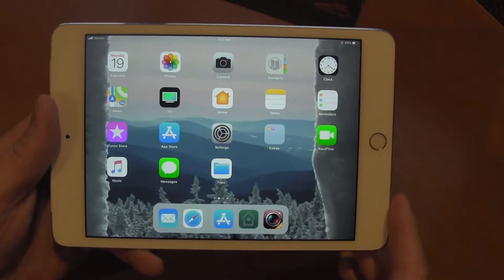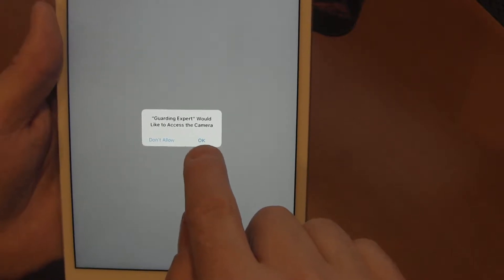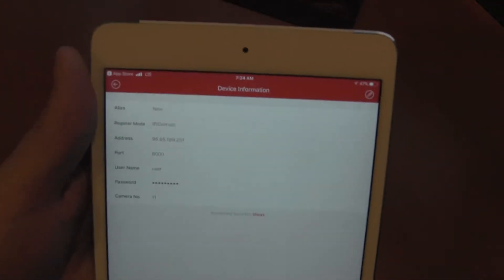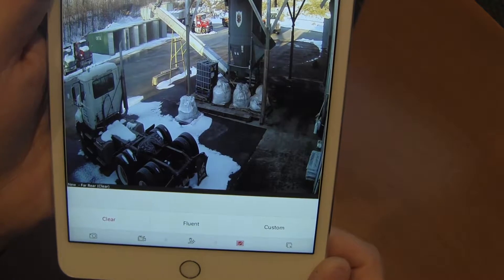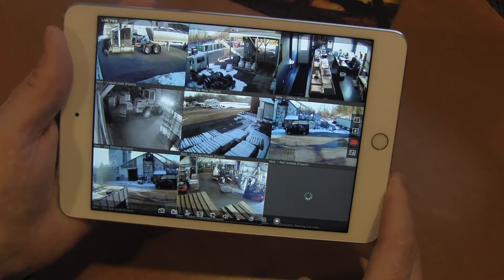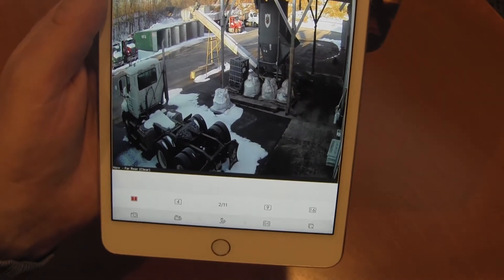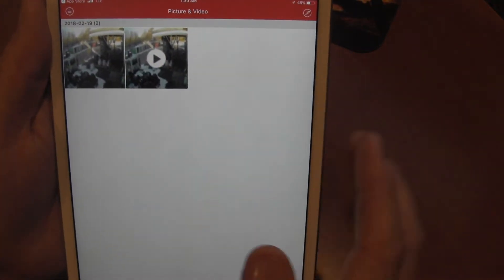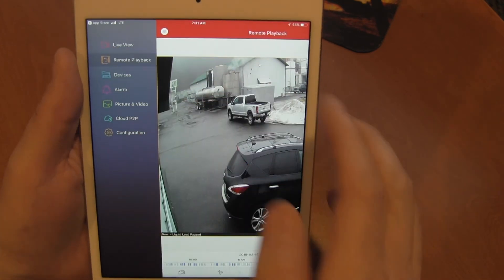Guarding Expert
How to use the Guarding Expert App.